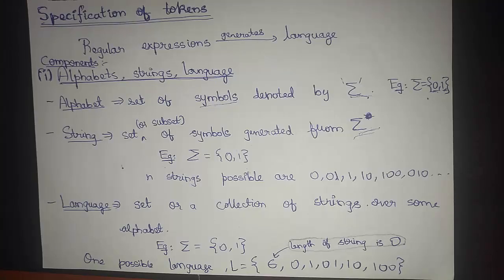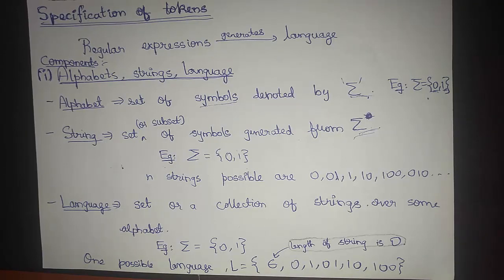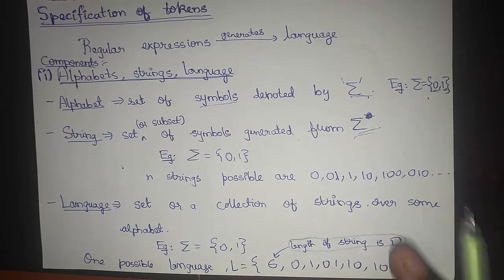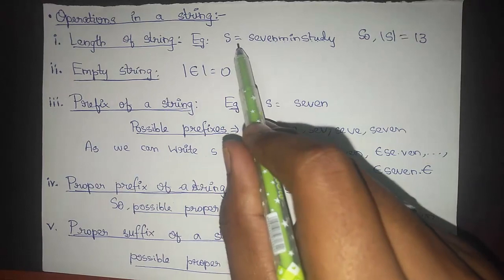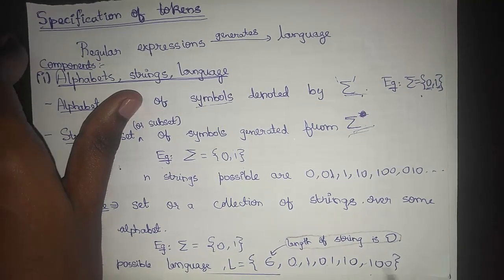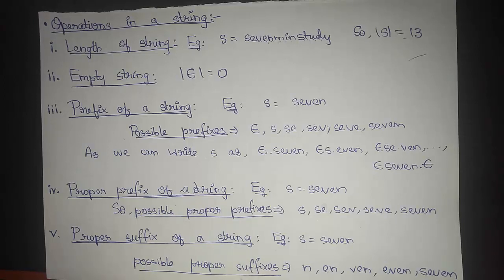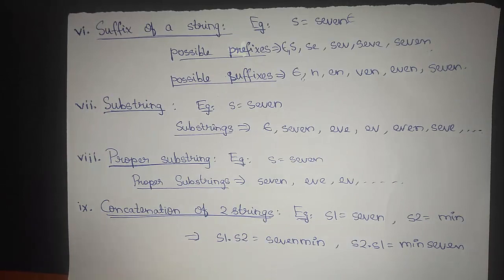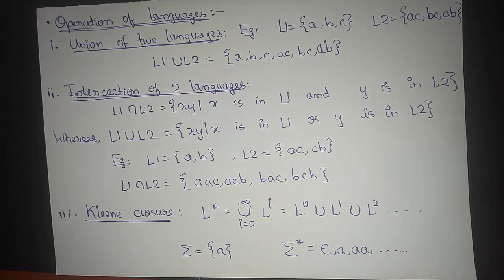Specification Of Tokens --CD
Hey friends this video is on specification of tokens in compiler design please watch the video , later if you have any doubts you can mention in the comments section...